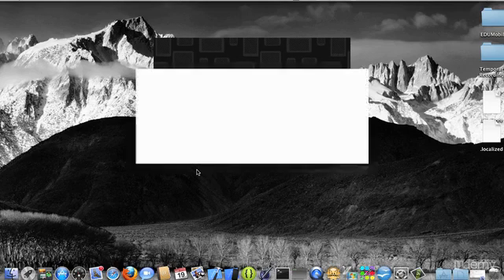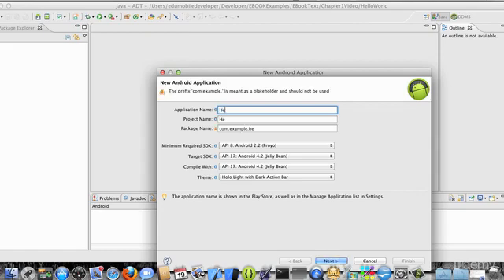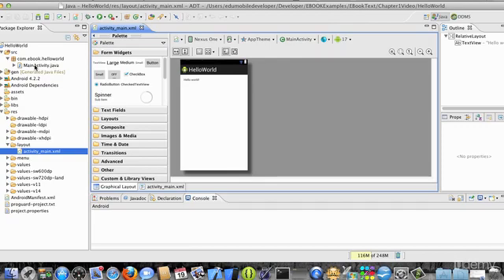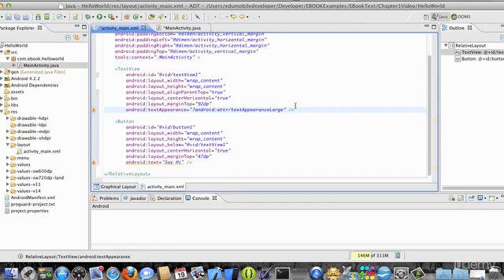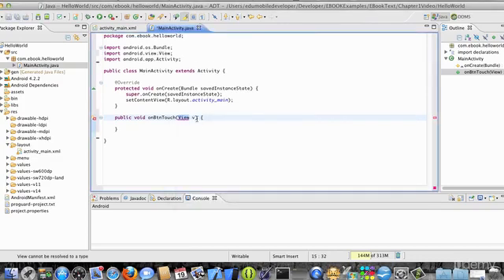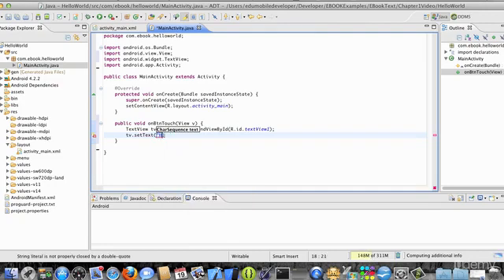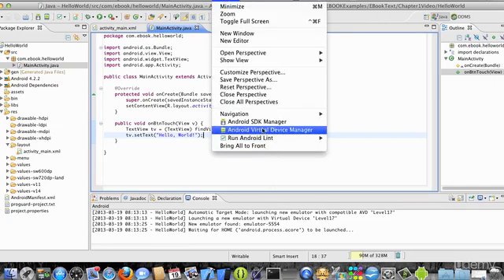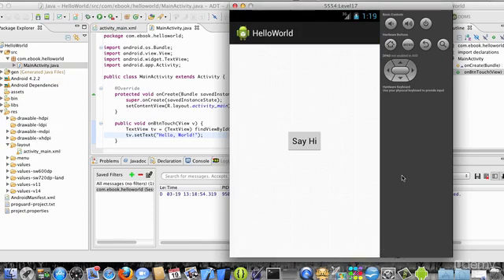A Hello World In Android- using android development bundle